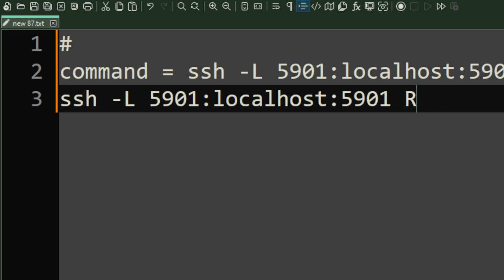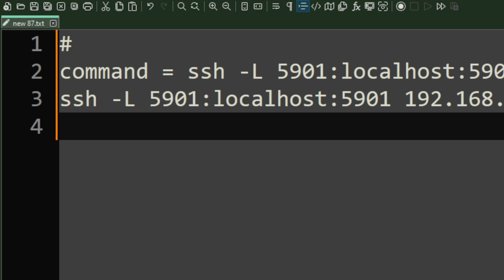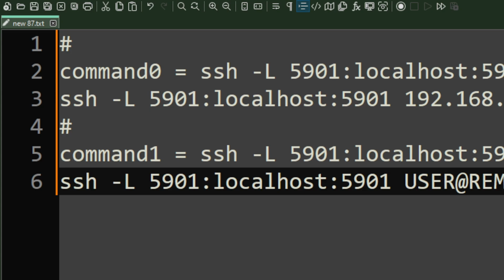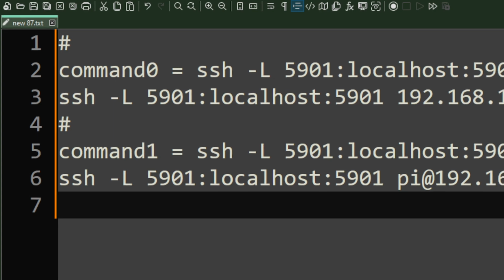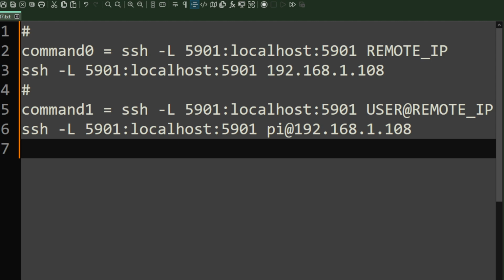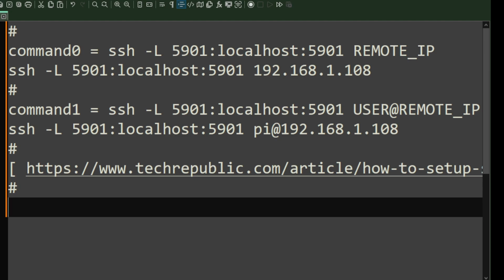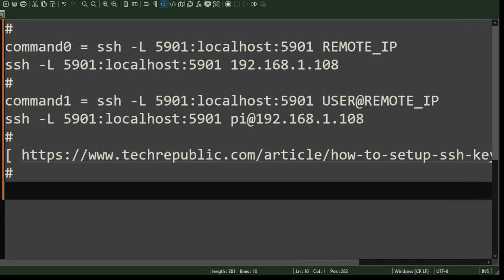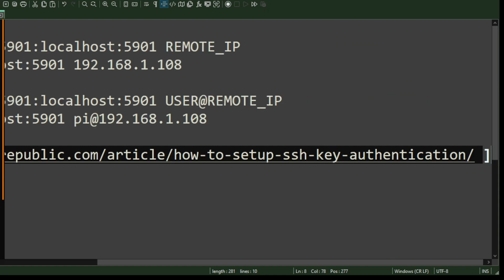SSH setup for headless pi server | PART I